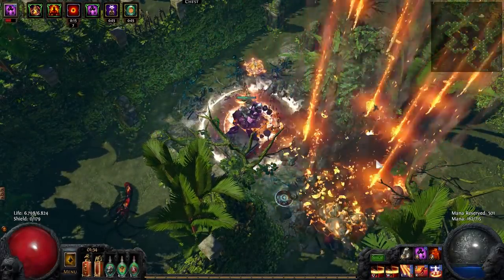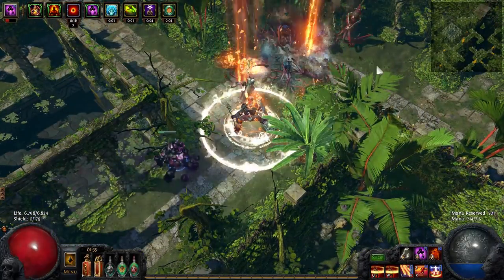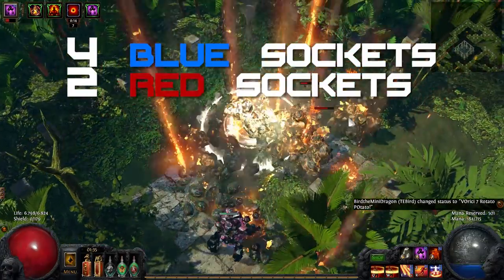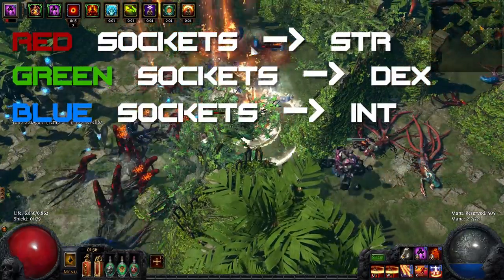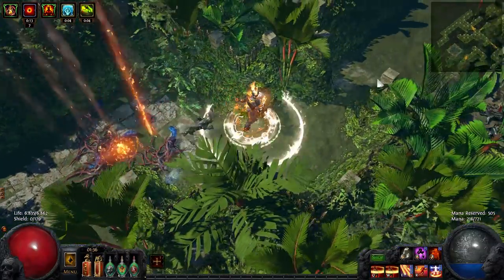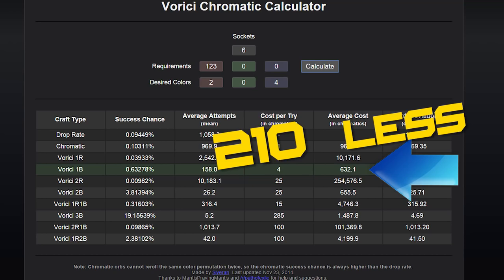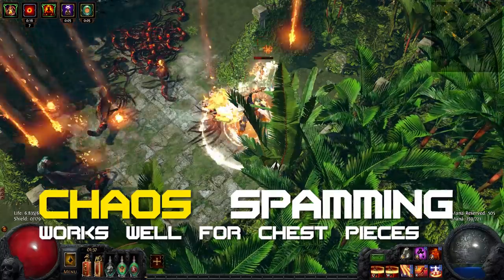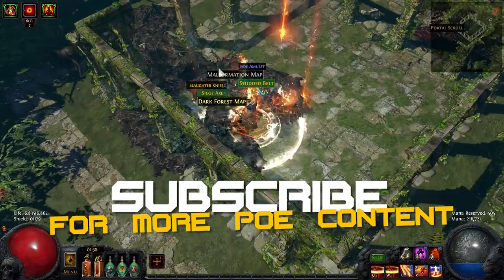Path of Exile – How to get, color and craft a 6 Link Astral Plate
How to get a 6 link on Path of Exile, color the sockets and craft good stats onto it. This is a very cheap, easy to reproduce way to get your own six link setup going which geatly increases clearspeed and damage for almost any build.

With the addition of Divination Cards there are several good new ways to farm up a six link. The one I used was the Celestial Justicar but there are many more such as the Dapper Prodigy, the Ethereal or the Chains That Bind. Look them up on the Wiki if you wish. There are also 6 Link weapon cards out there such as maces or bows.

The coloring trick I use in this video I learned myself during the stream and it is a great way to facilitate rolling off color sockets! So thanks for teachinng me guys, now I am spilling your secrets.